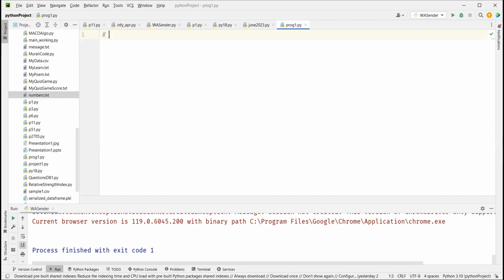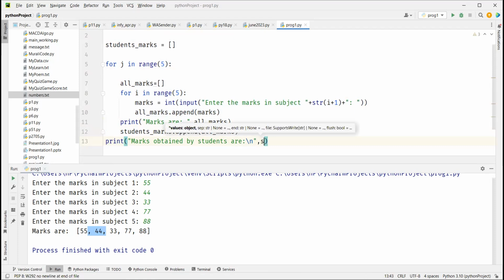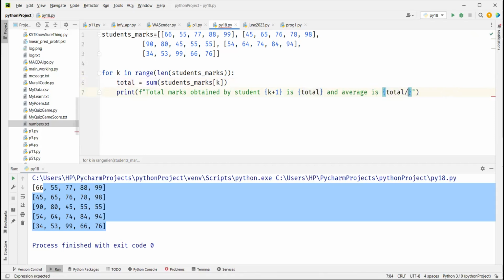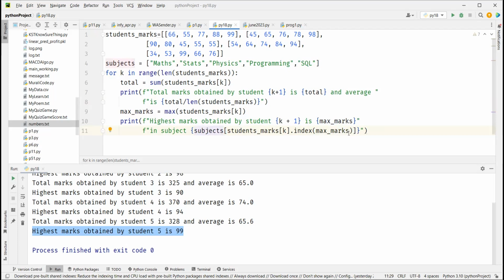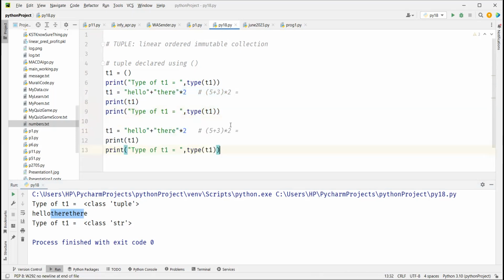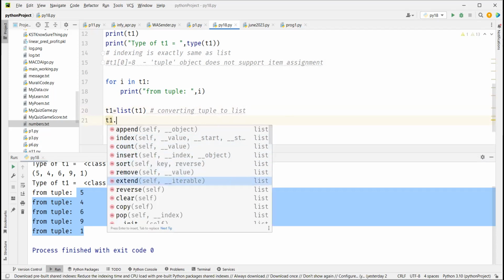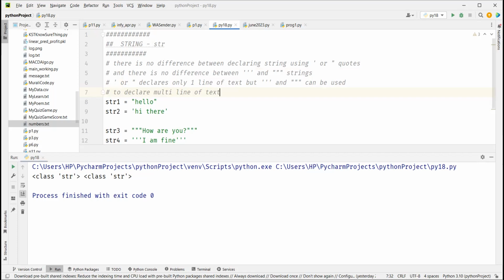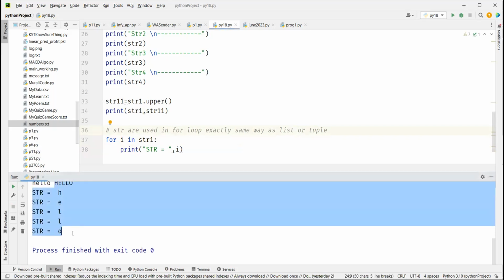DAY 11 : Working with TUPLE and STR in Python